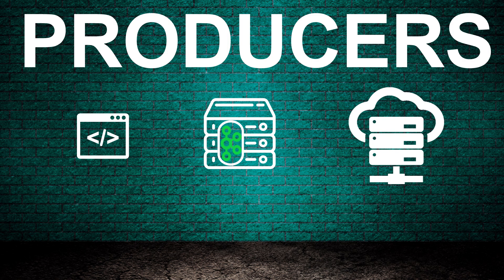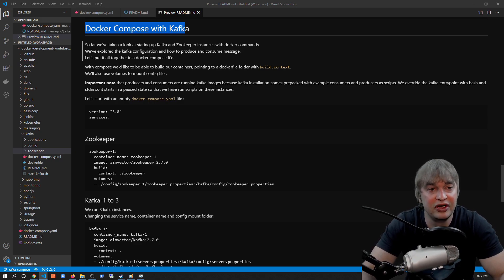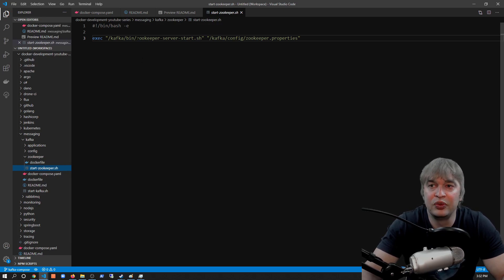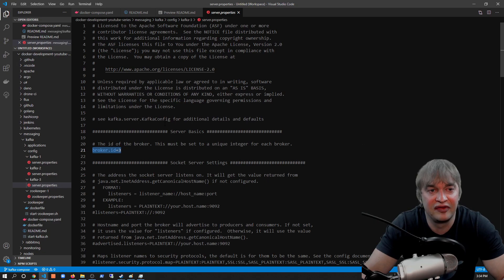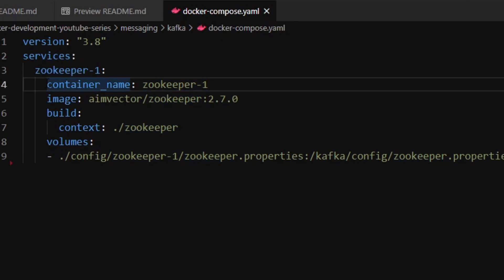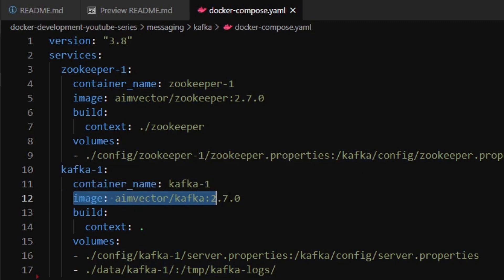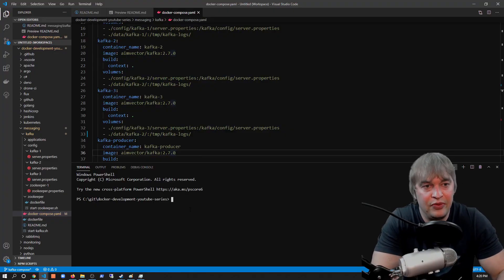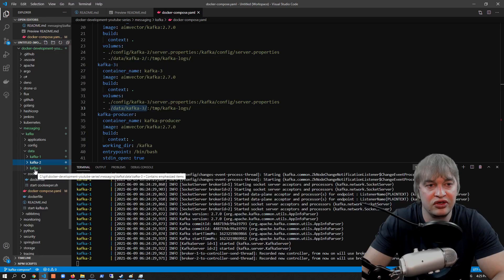Running Kafka on Docker with Compose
In this video we extend what we achieved on our Introduction to Kafka video and this time bootstrapping it all on top of Docker compose.
This will make it easier to start up the environment locally as we progress through the series.